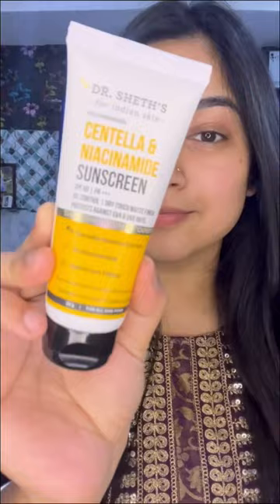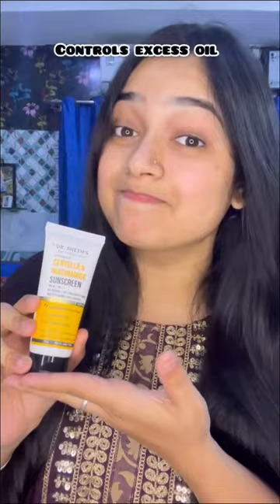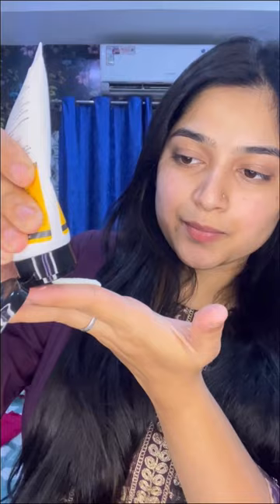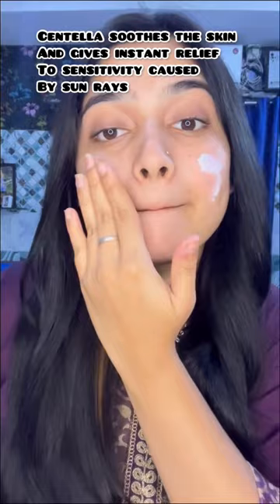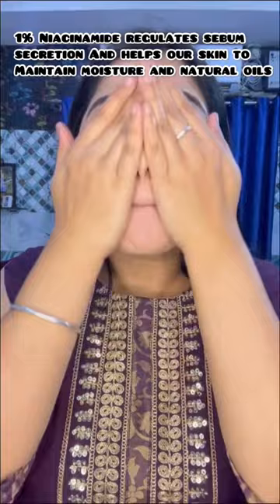Oily skin pain sunscreen suggestion 🤩👍🏻